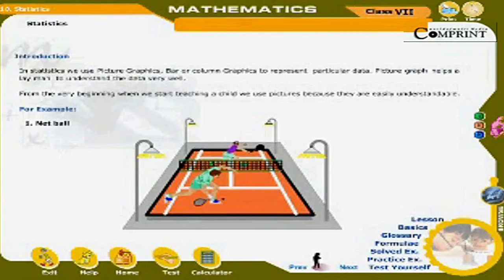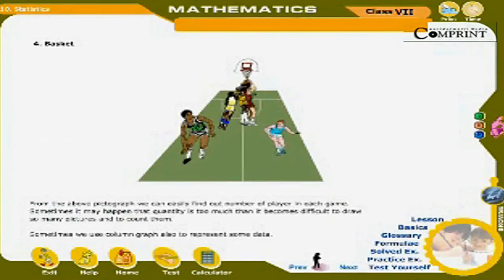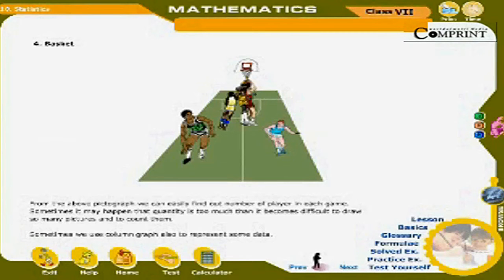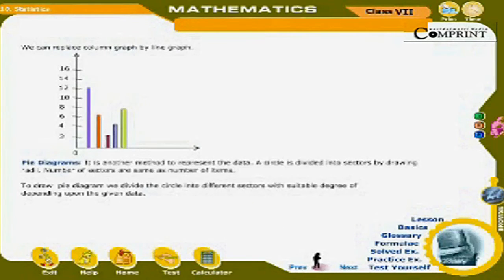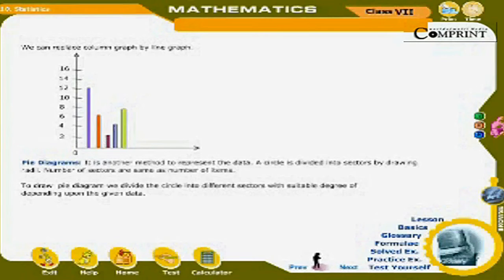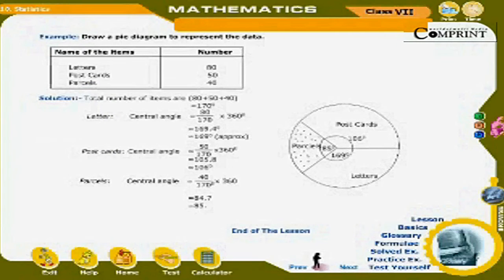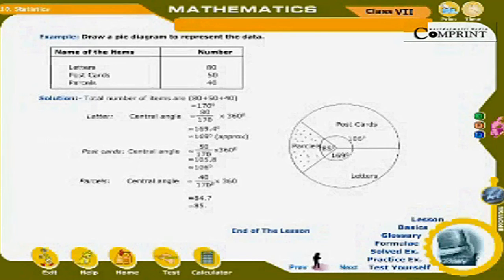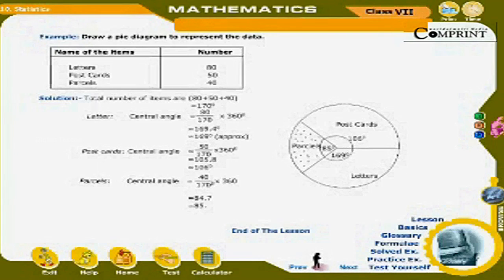Statistics | 7th Class Mathematics | Digital Teacher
Statistics ,7th Class Mathematics. English Medium. AP And Telangana State English Medium syllabus Online by Digital Teacher.